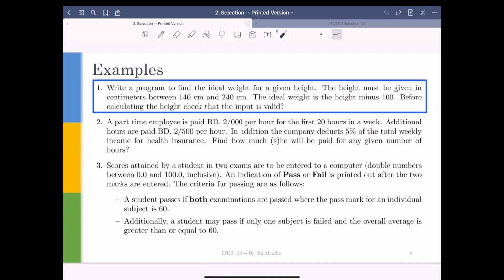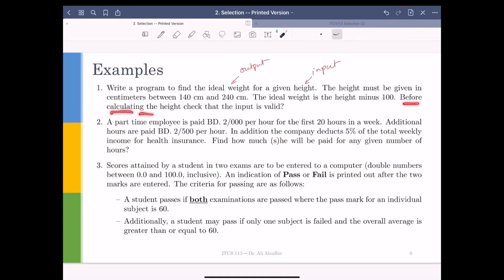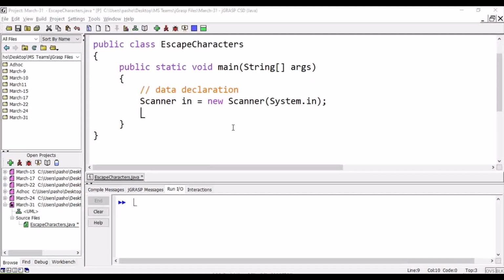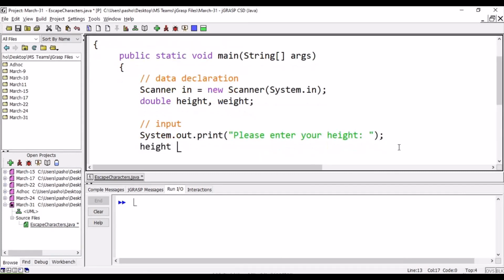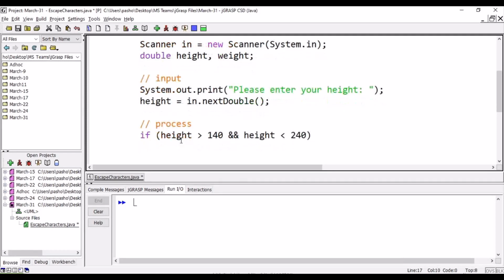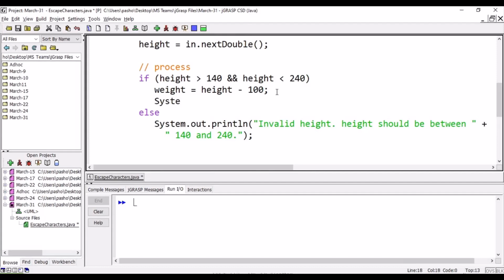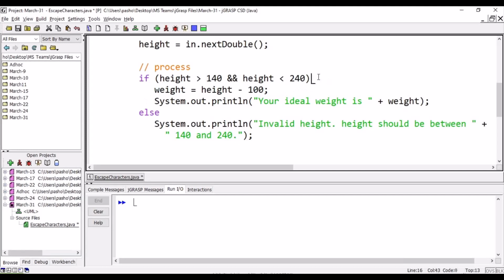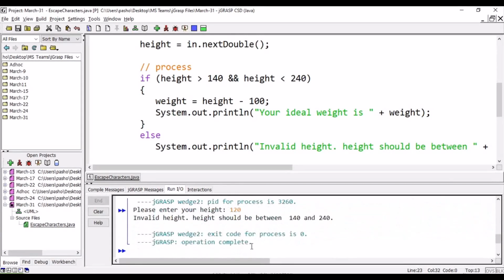Lesson 03 Practical Example 1 Selection 2022